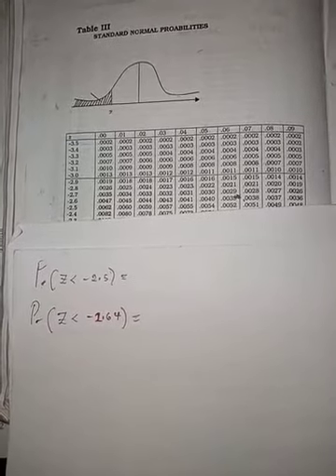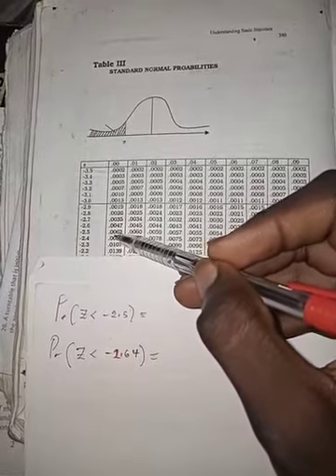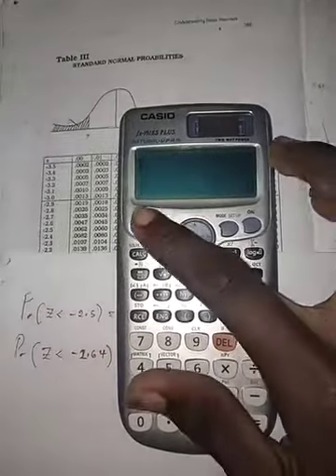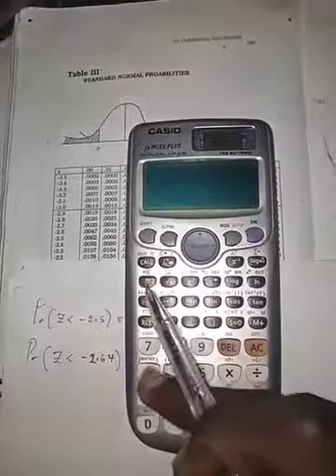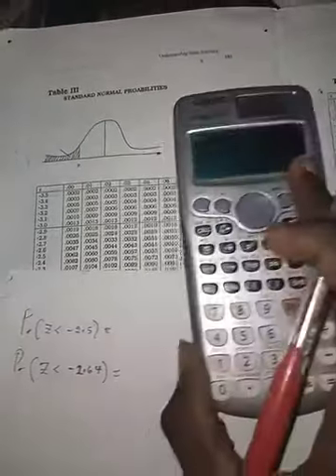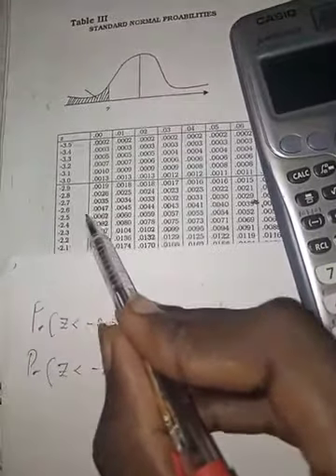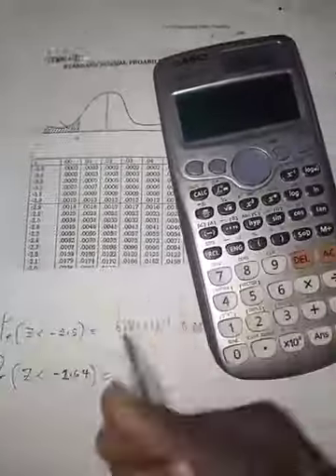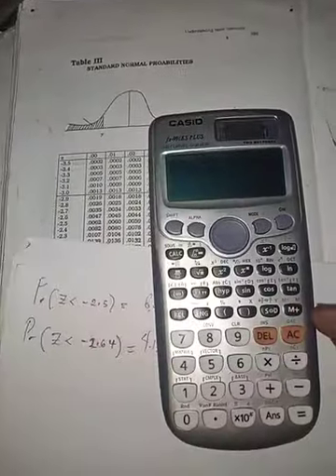CaLCuLaTor Approach To Probability of Z-Score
Video from NoahLyMaticS {No.👌1}